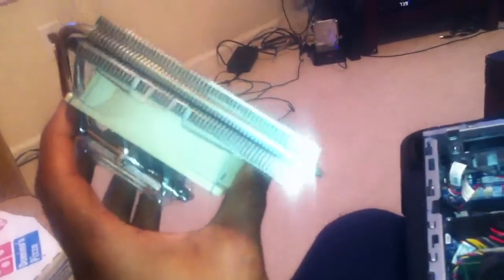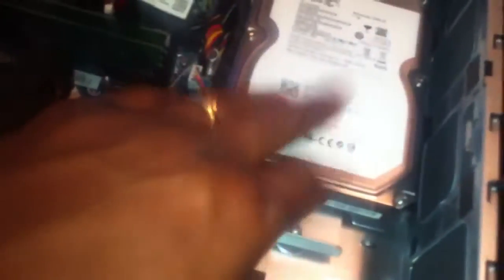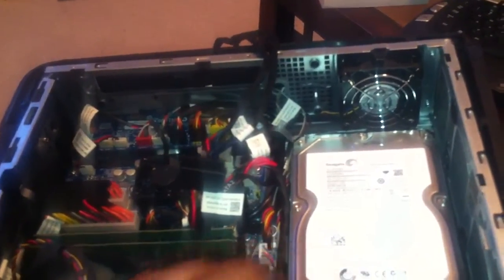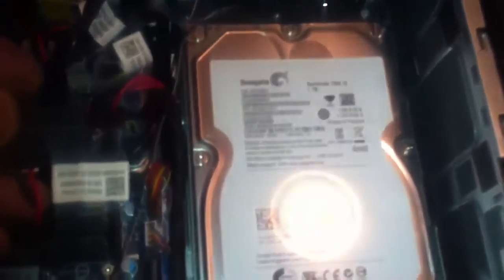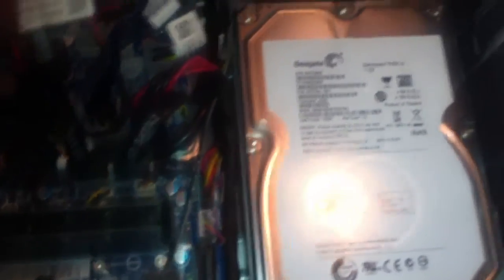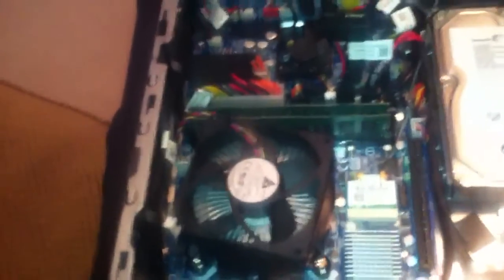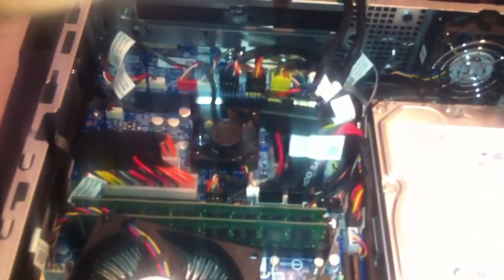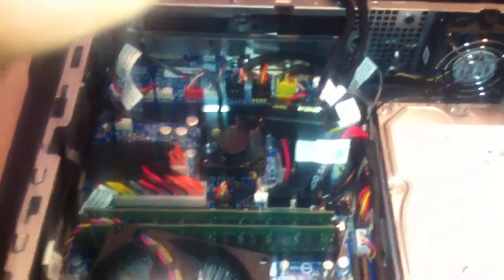Alienware x51 adding new CPU fan and ssd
The last video was the wrong one, so here's the correction...